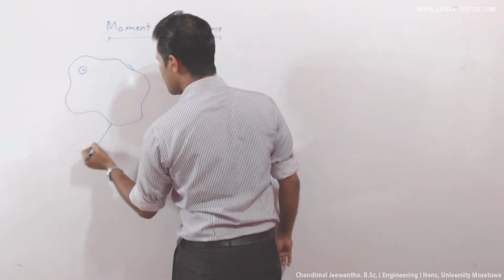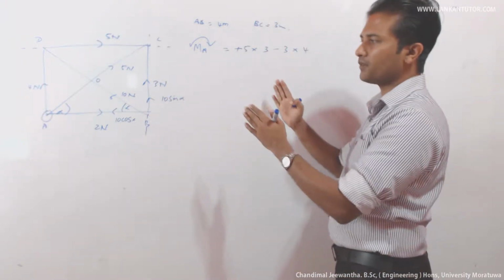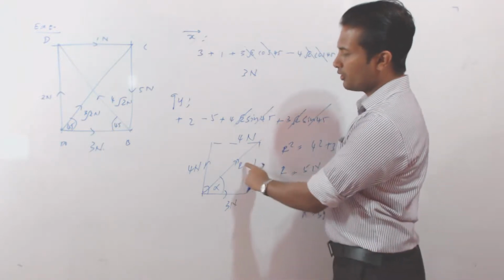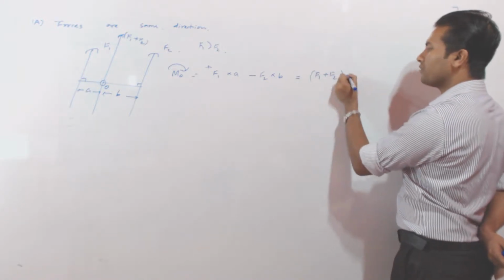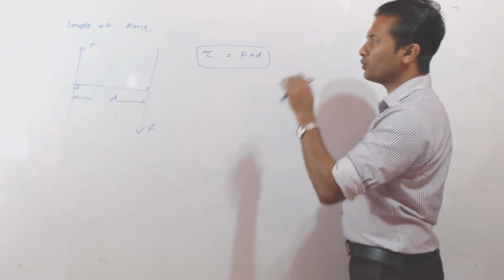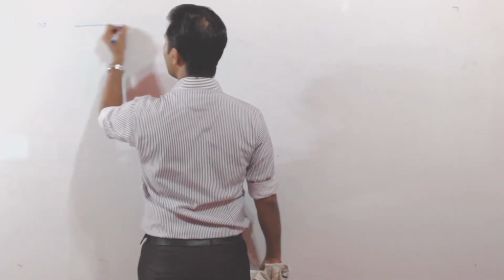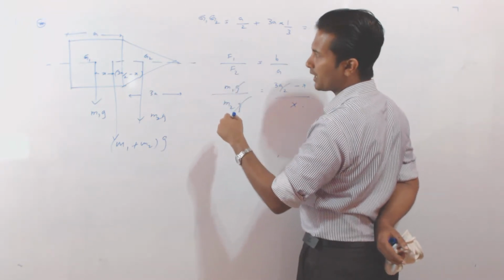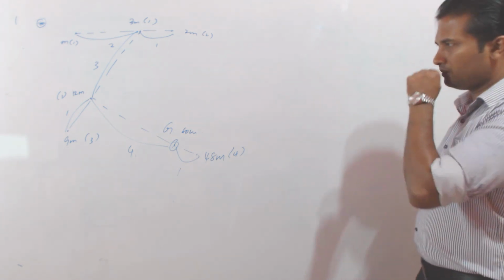Physics - 2.11 [ Moment of Force ]